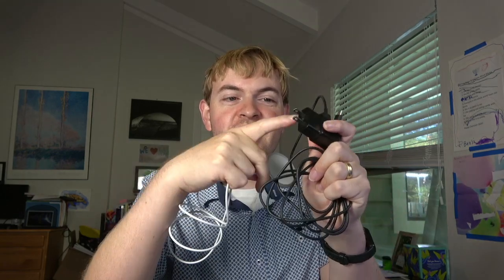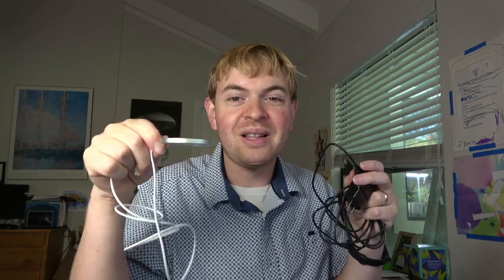DeHines Android Charger vs Apple Magsafe Charger